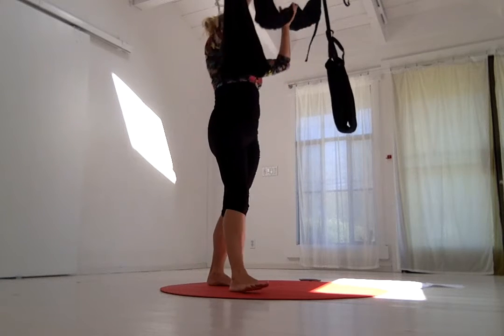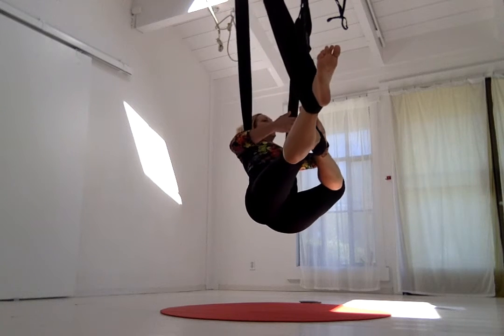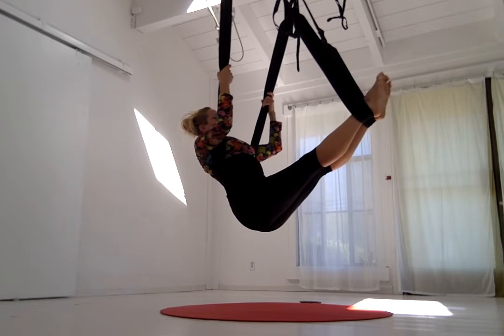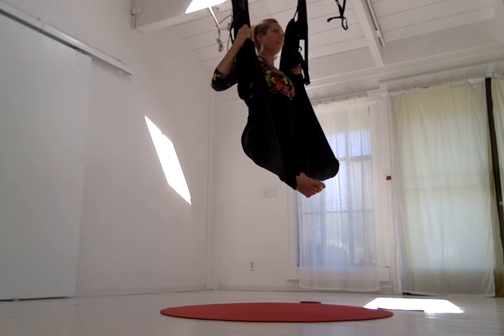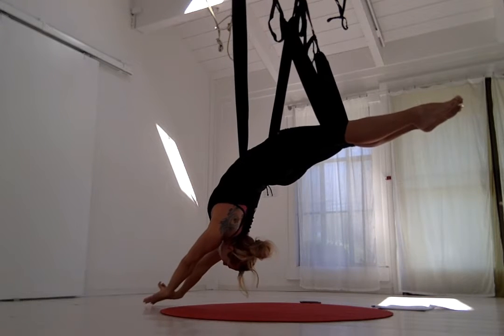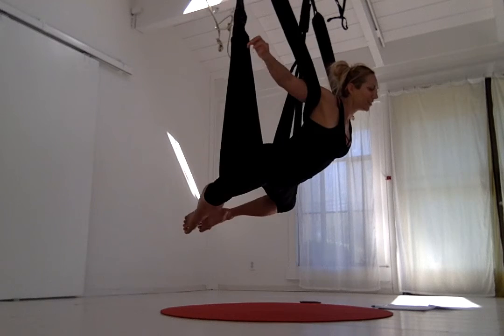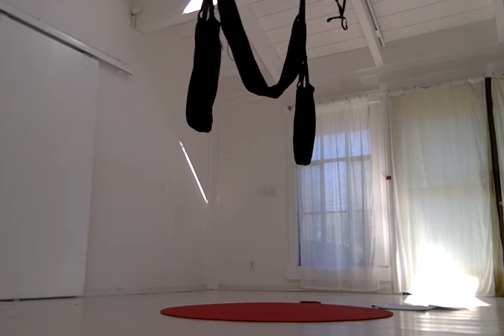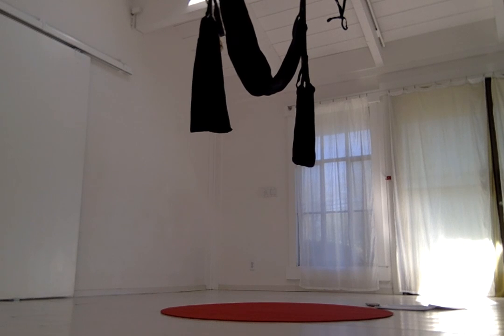Aerial Yoga Play Marin Training 3_25_16 BASIC 1.3